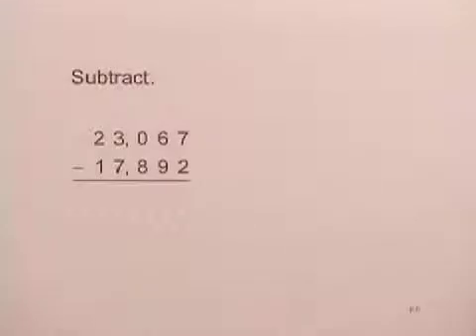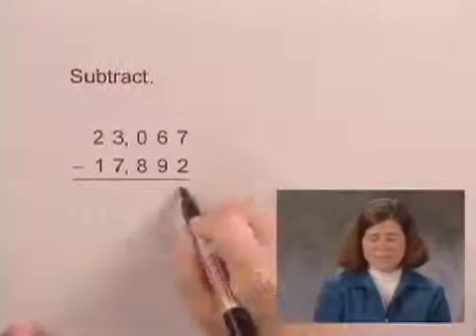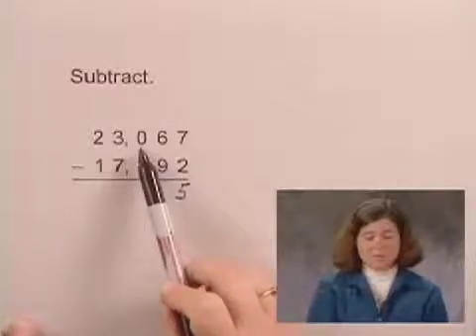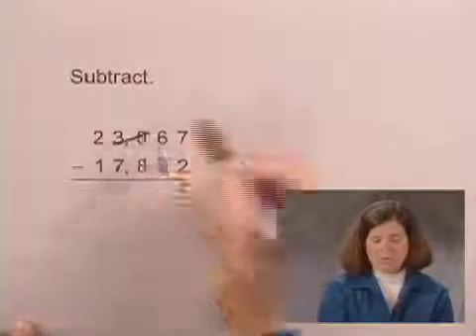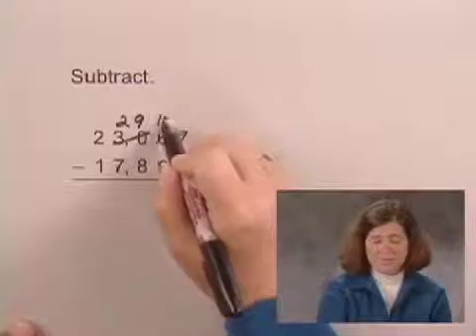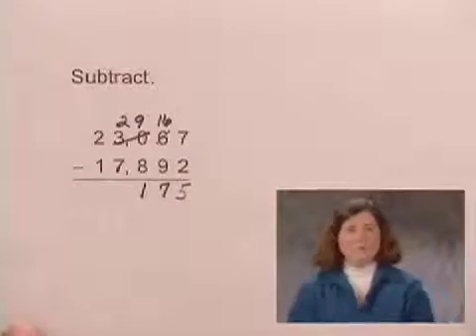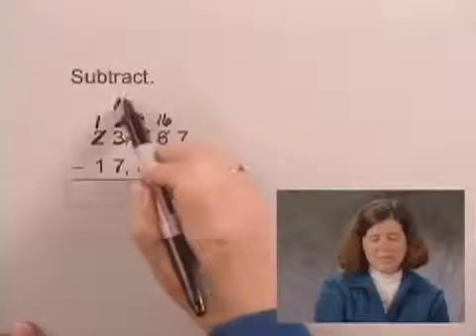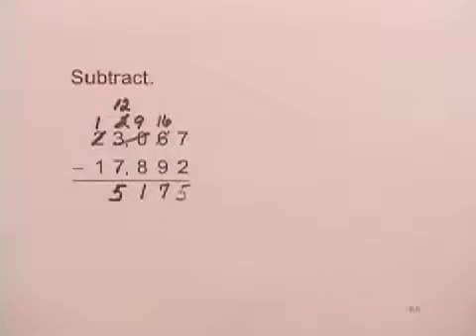Basic College Math Ch1 Ex11